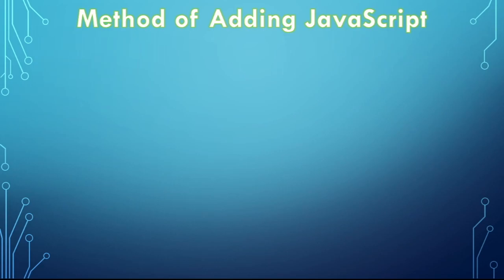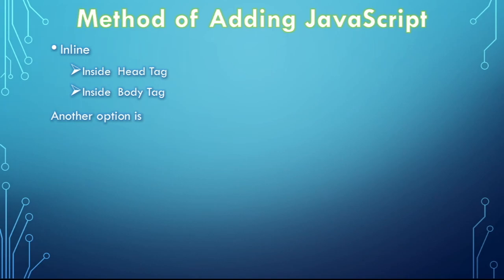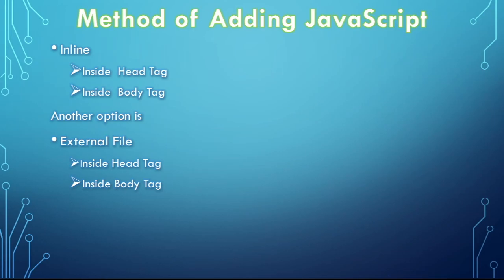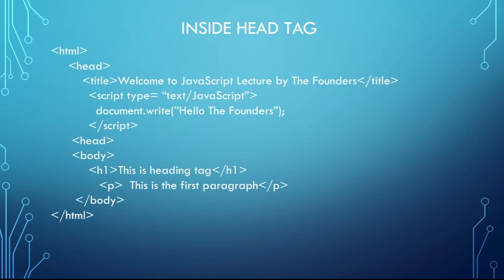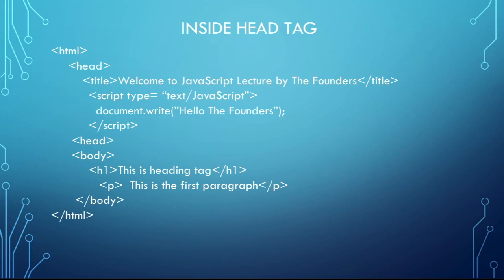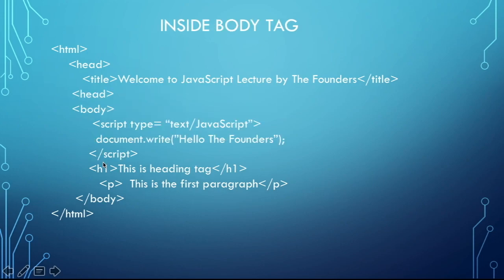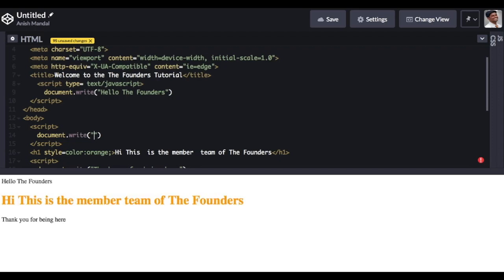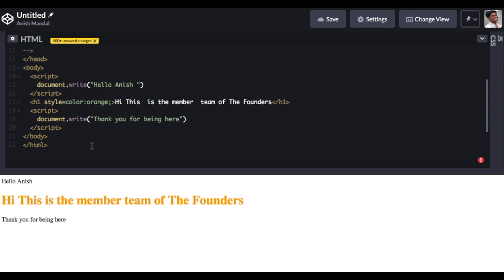Inline a way of adding JavaScript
Here in this lecture you will learn about the Method of adding JavaScript for this tutorial I have used codepen for Code as a text editor after this what next?
We will learn about the Method of adding JavaScript through an External File of JavaScript